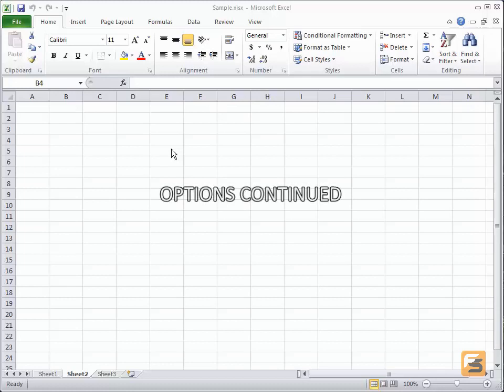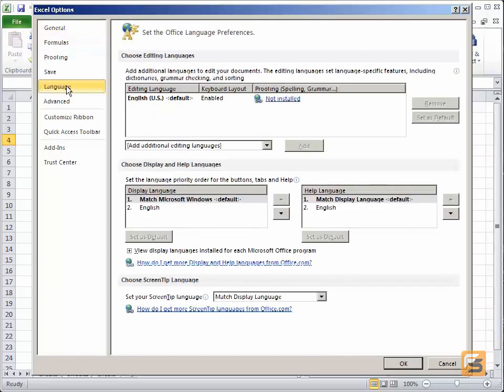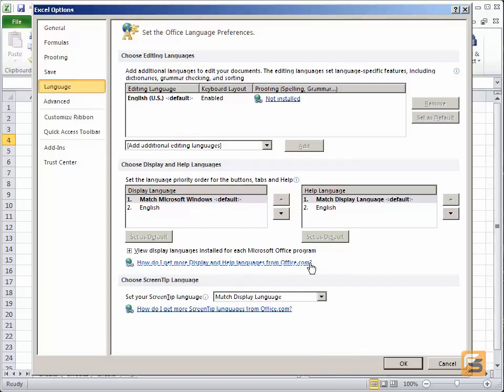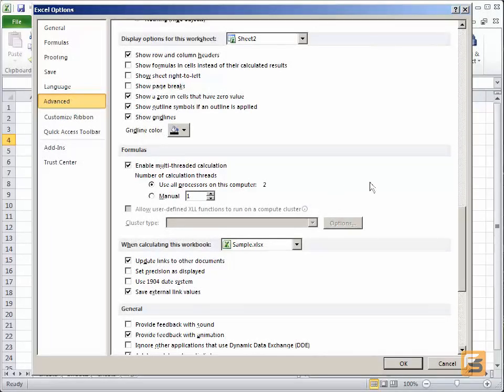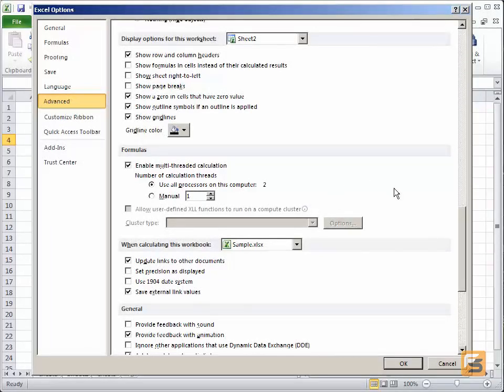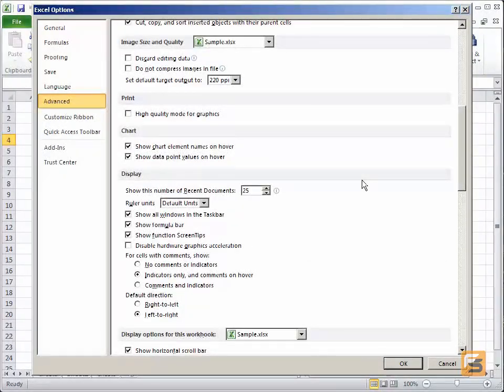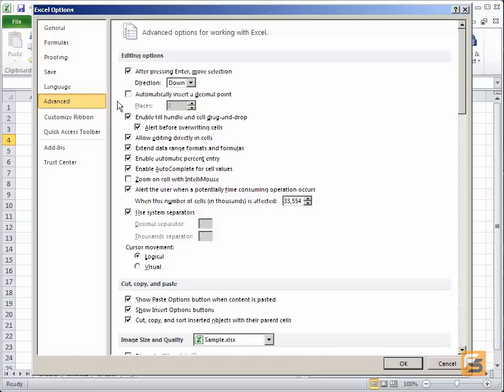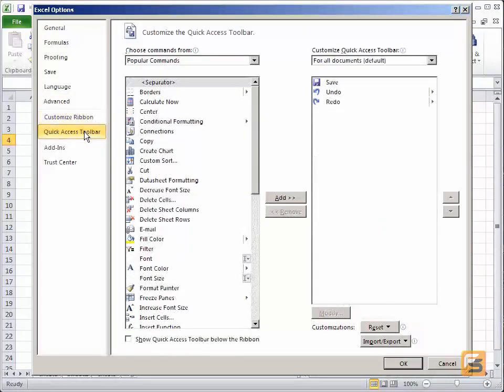EXCEL TRAINING 22 ONLY FOR EDUCATION PURPOSE.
EXCEL EDUCATION